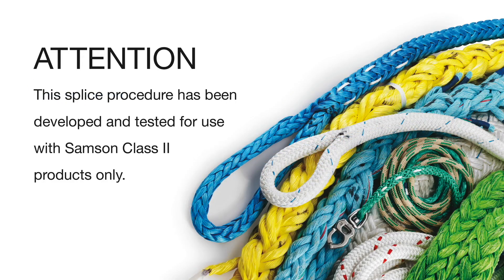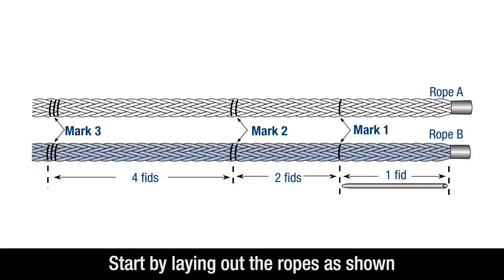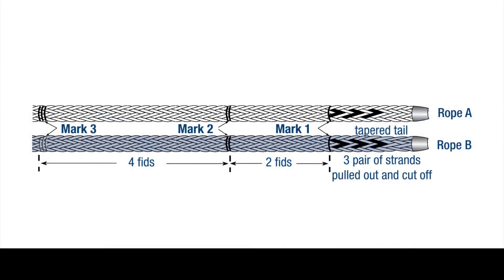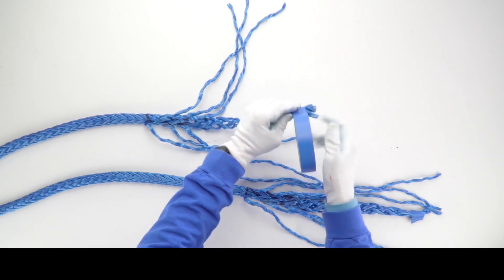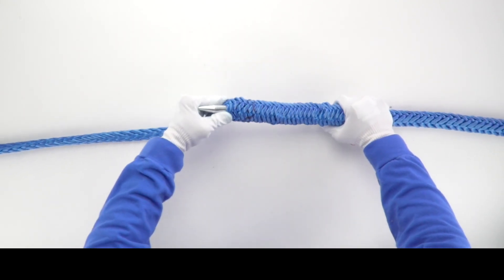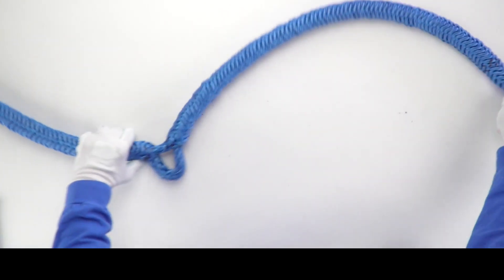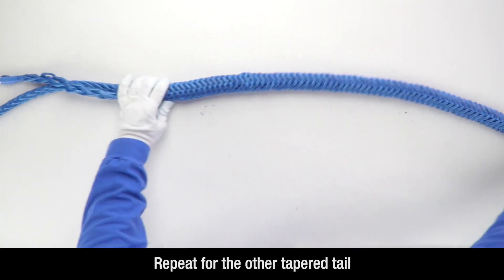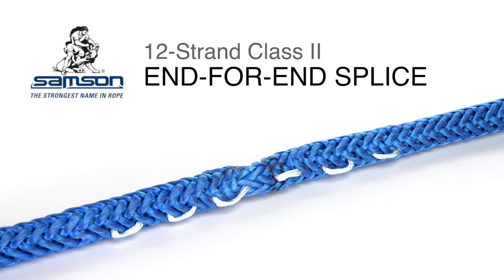Samson Rope: 12-Strand Class 2 End for End Splice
Learn how to splice 12-strand ropes from the experts at Samson Rope. These detailed step-by-step splice instructions guide you through how to perform an end-for-end splice in your HMPE 12-strand rope.

Samson recommends splicing as the preferred rope termination method. Knots can significantly decrease a rope's strength while, in most cases, splicing maintains 100% of the specified rope strength. Splice terminations are used in all our ropes to determine new and unused tensile strengths.